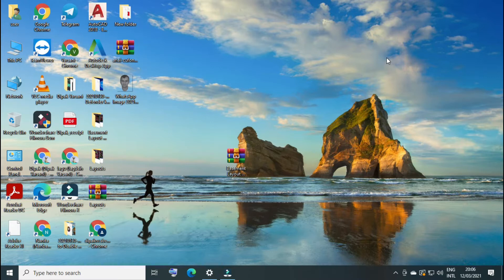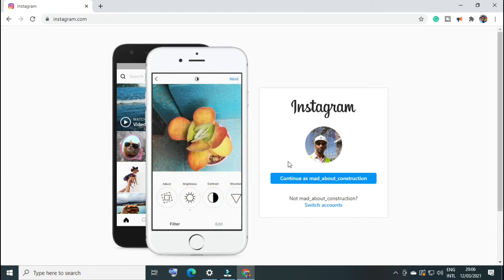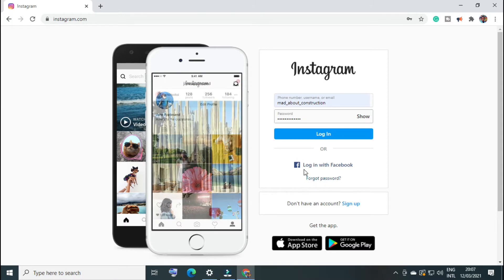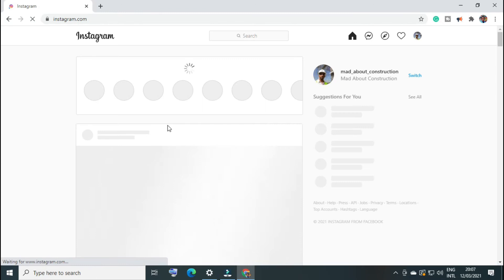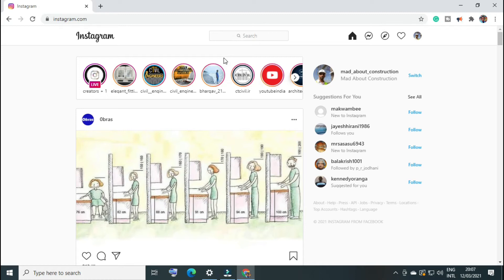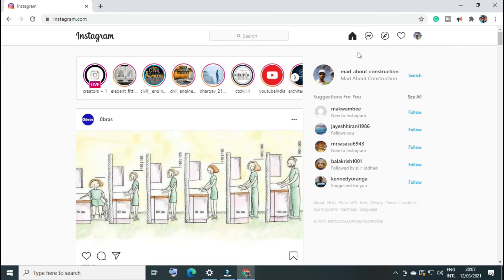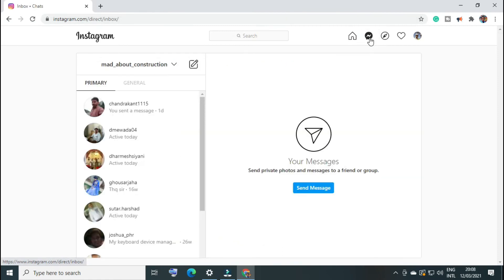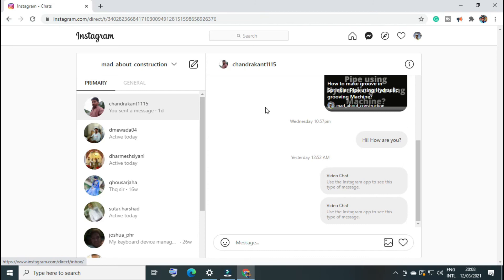How to chat on Instagram Using Computer Desktop or PC? | Direct message new feature on Instagram Web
Instagram is a social media platform to share photos, videos; and communicate with users with chat, audio call and video call options. But on the web, Instagram works with limited basic features like viewing posts and stories. All the users who use Instagram showed their interest in using the chat option on the computer. This is my second article on how to chat on Instagram using a computer, desktop or PC?

Recently Instagram has added a DM feature or Chat option for the web, and it is similar to Instagram’s mobile app. The direct message feature’s icon is a bit different. It looks similar to the messenger icon of Facebook. As Facebook owns Instagram, it would be easy to keep that messenger icon for the Direct message feature for Instagram. Instagram has changed it for Instagram’s mobile app as well. I have highlighted that icon in the below image.

In this Direct Message, feature users can do all those actions like chat with friends, share photos and videos, create new groups, and enable notifications to get notified of any updates from your Instagram account.

How to use Instagram’s Direct Message Feature on Computer or Desktop?
1) Open your favourite browser on a computer

3) Log in to your account using your account credentials like phone, email or username and password. You can also log in with your Facebook account.

4) Once you logged in, you will see the messenger icon at your screen’s top right; it will look similar to the Facebook Messenger app icon. Click on that messenger icon.

5) Choose your friend with whom you would like to chat.

6) If you don’t see that messenger icon on your browser, there would be several reasons, and you can try below to enable that direct messenger icon.

          i) Update your browser

          ii) Try to use google chrome or Safari Browser.

          iii) Click here to enable the Direct Message feature with a different method.

          iv) Congratulations!

So, this is how you can chat with your friends on Instagram using a computer, desktop or PC. If you have any comments or feedback, please drop them into below comment box.